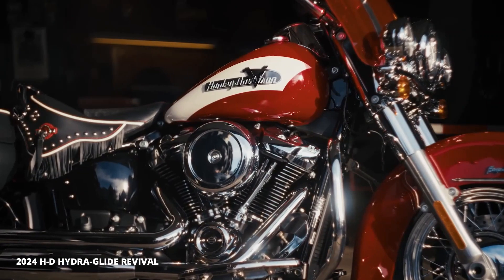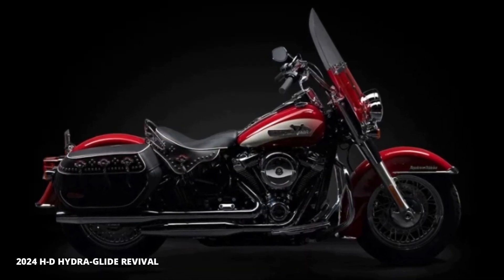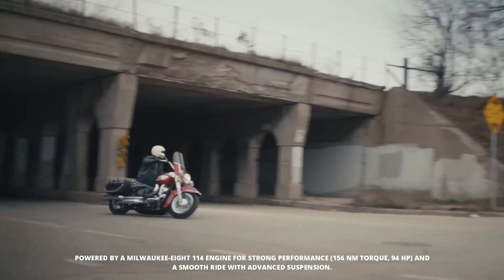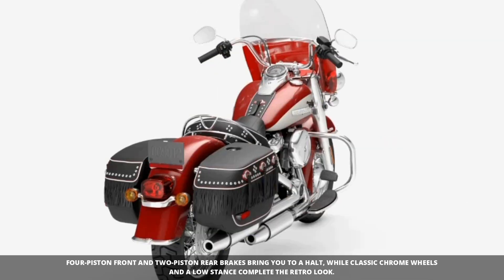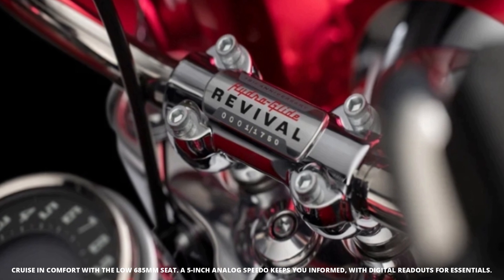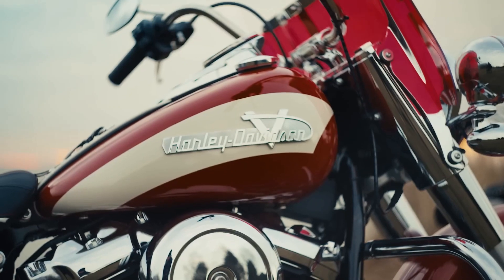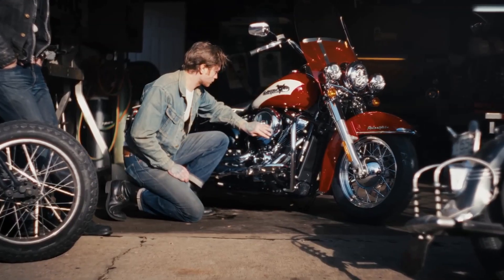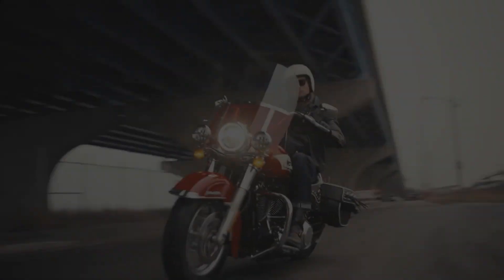2024 Harley Davidson Hydra Glide Revival: Specs, Colors, and Price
Hey gearheads, today we're taking a closer look at the head-turning 2024 Harley-Davidson Hydra-Glide Revival. This limited-edition motorcycle pays homage to a legend, packing modern muscle into a vintage design.

Powering the beast is the Milwaukee-Eight 114 engine, pumping out a hefty 156 Nm of torque and 94 horsepower. It's a smooth ride thanks to the dual-bending valve front forks and the hidden, adjustable mono-shock at the rear.

Stopping power comes from 4-piston front and 2-piston rear brakes, while classic chrome-laced wheels and a low 120mm ground clearance complete the nostalgic look.

The rider gets a comfortable, low seat height of 685mm, perfect for cruising in style. A 5-inch analog speedometer keeps you informed, with digital readouts for essentials like gear, odometer, and fuel level.

But let's talk about the star of the show: the color. The Hydra-Glide Revival comes in a stunning Redline Red, sure to turn heads wherever you go.

With a starting price of £29,495, this beauty might not be for everyone, but for those who appreciate a taste of history with a modern twist, the 2024 Hydra-Glide Revival is a dream come true. So, what are you waiting for?